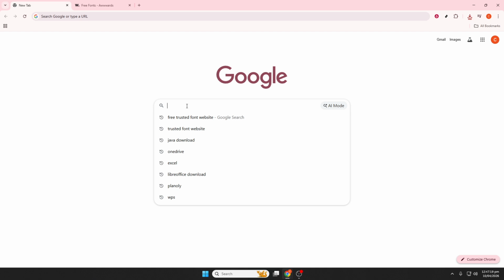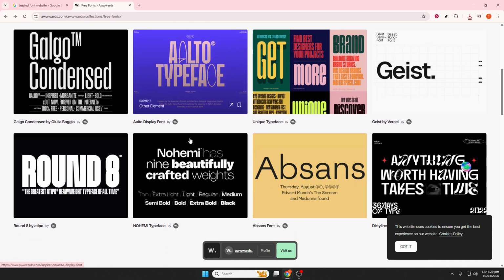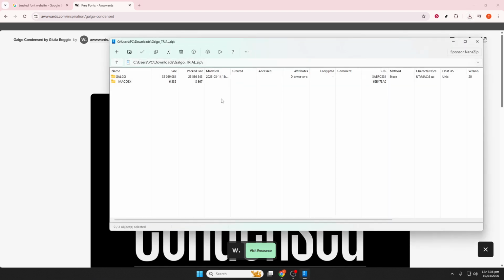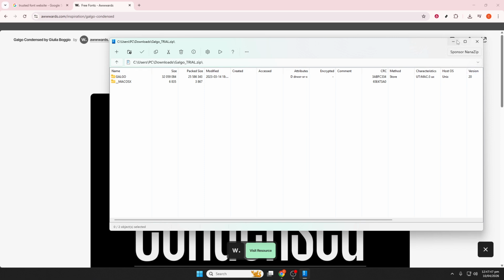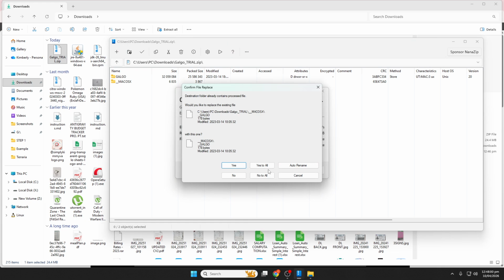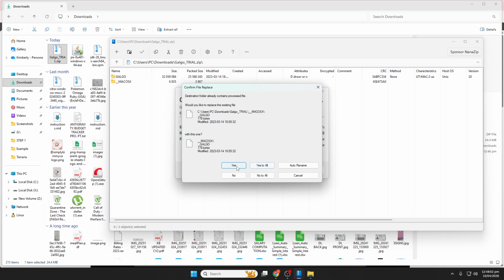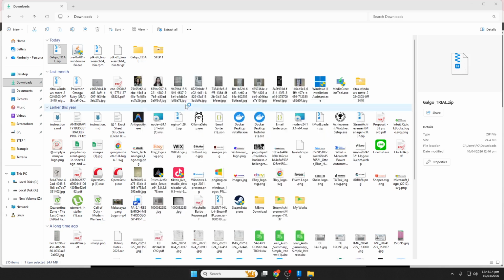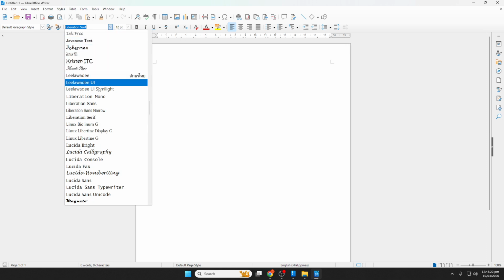How To Add, Use, And Download New Fonts In LibreOffice Writer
Want to add new fonts to LibreOffice Writer and make your documents stand out? In this step-by-step tutorial, you’ll learn how to download, install, and use custom fonts in LibreOffice Writer on your computer.

Whether you're creating resumes, school projects, or professional documents, using the right fonts can make a huge difference in design and readability.

✨ In this video, you’ll learn:
✔️ Where to download free fonts safely
✔️ How to install fonts on your computer (Windows)
✔️ How to use new fonts in LibreOffice Writer
✔️ Fix fonts not showing in LibreOffice
✔️ Tips for choosing the best fonts for documents

💡 This guide works perfectly with LibreOffice and is beginner-friendly!